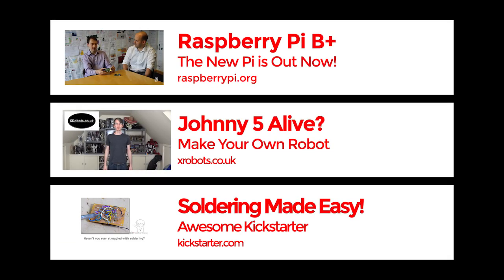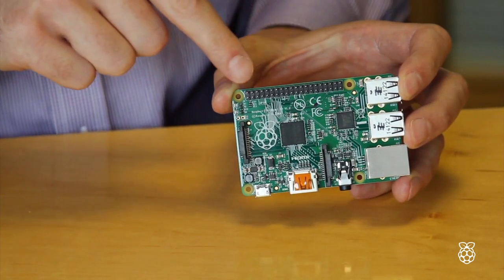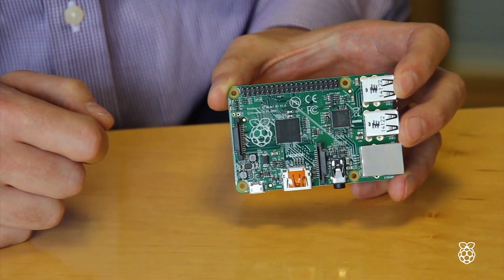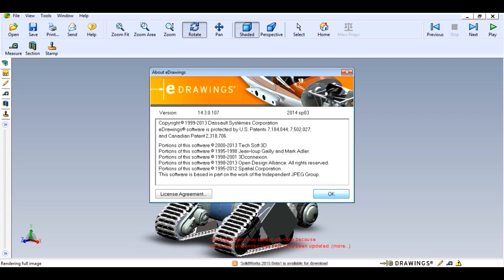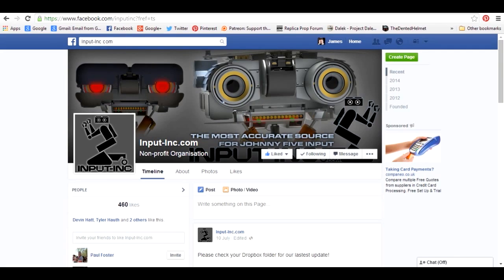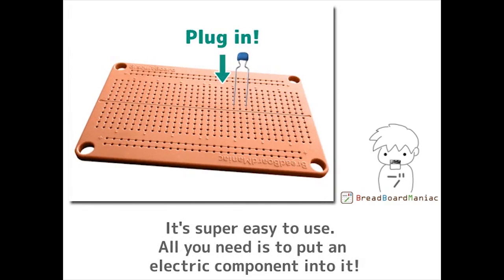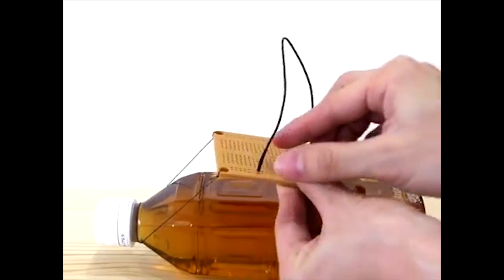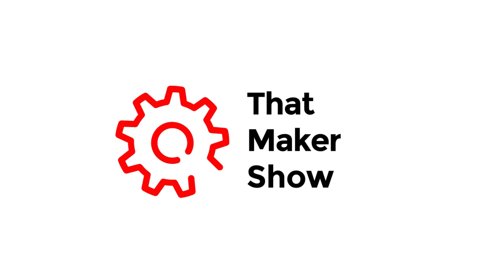That Maker Show #18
This week we’re talking about a new Raspberry Pi, Johnny Five Robots and an awesome Kickstarter project.

Story 1: Raspberry Pi B+

Story 2: Johnny Five

Kickstarter of the Week